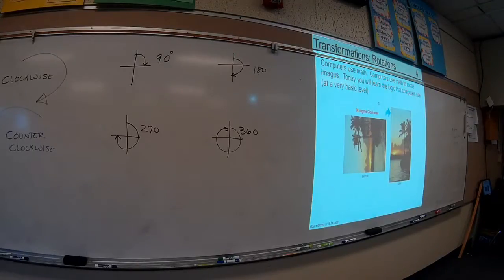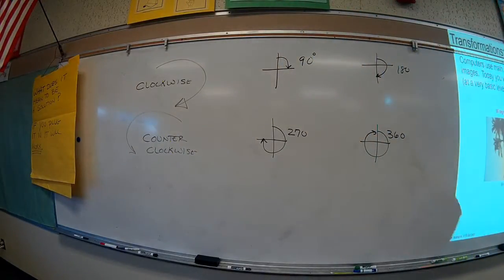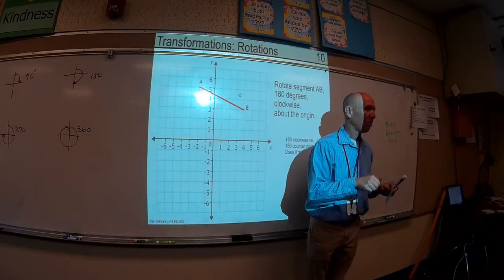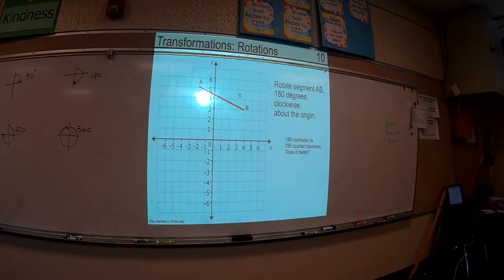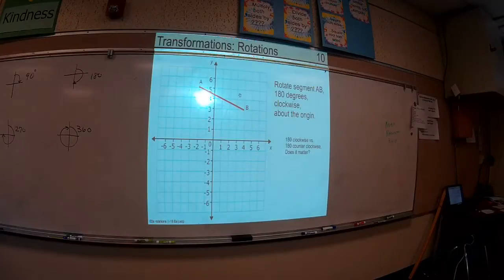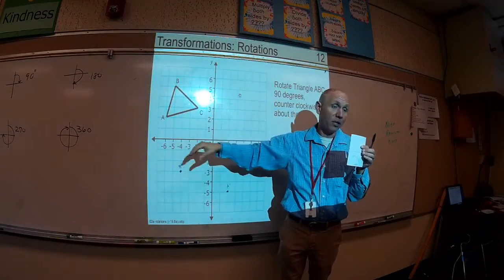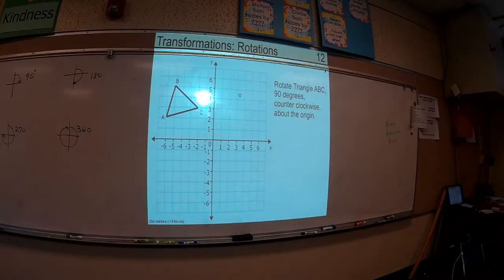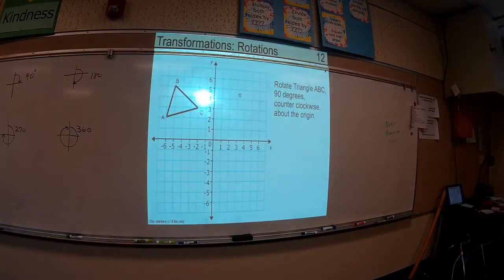Mr Barre Live Stream